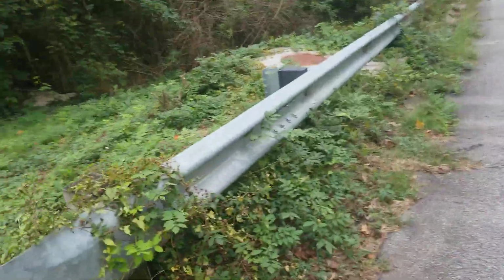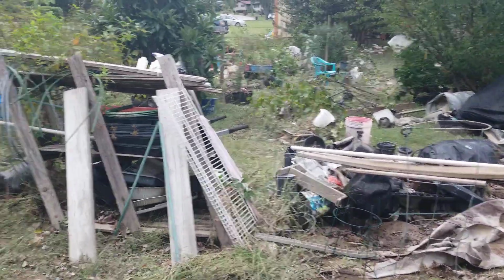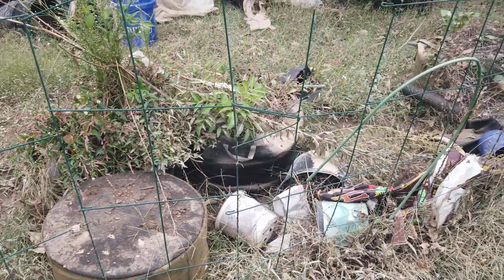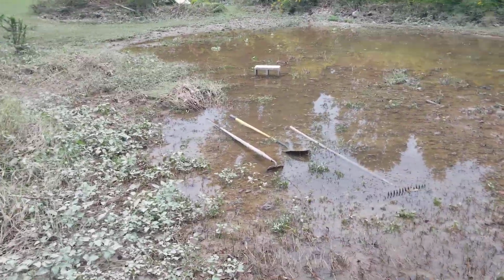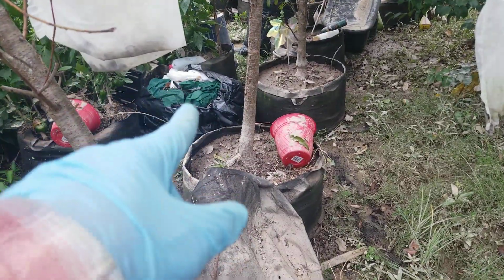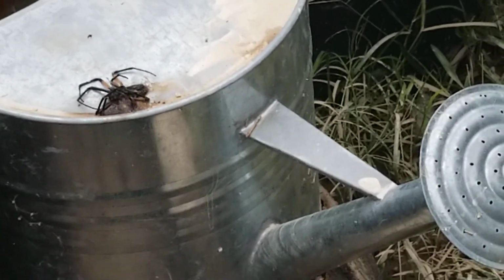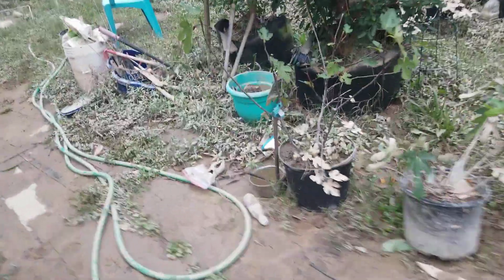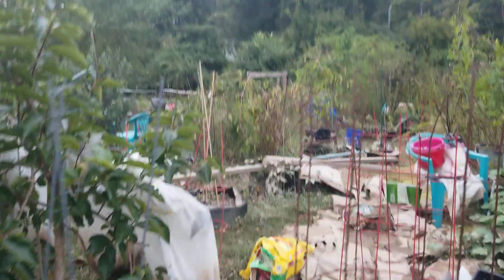Garden damage left by hurricanehelene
I'm showing you the destruction by hurricanehelene to my garden

Georgia Peachnut Garden
1415 Hwy 85 N
Suite 310677
Fayetteville, Georgia 30214